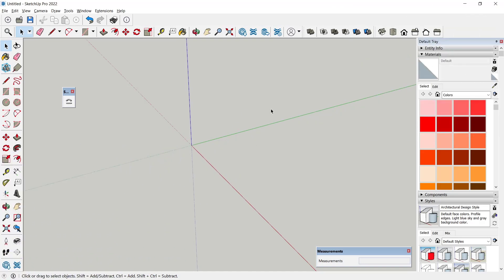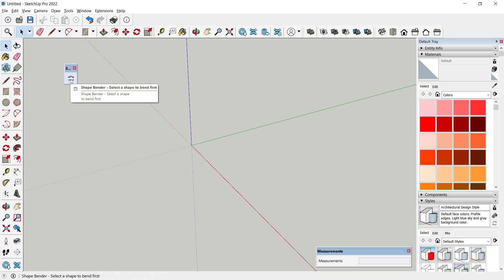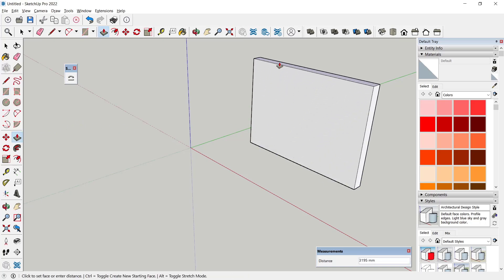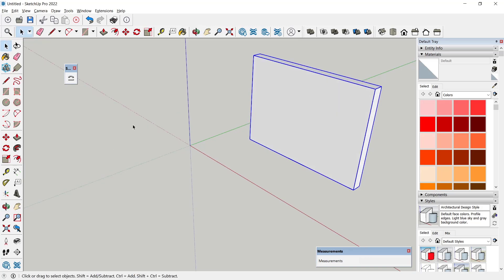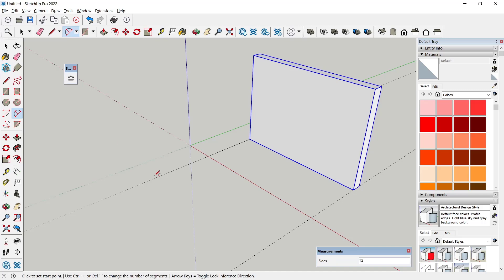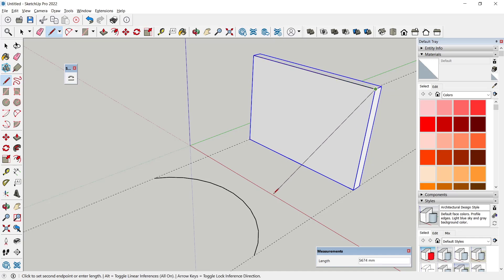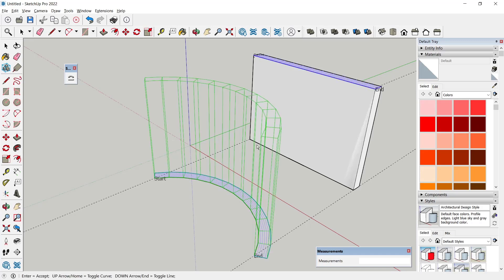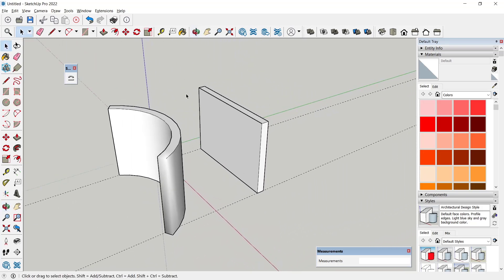How To Use Shape Bender In Sketchup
Learn how to use the Shape Bender tool in Sketchup with this step-by-step tutorial. Shape Bender allows you to bend shapes and create dynamic forms in your 3D models. Master this tool and take your Sketchup skills to the next level.